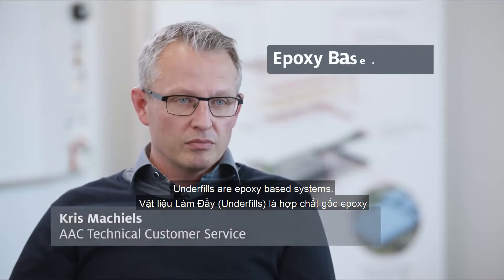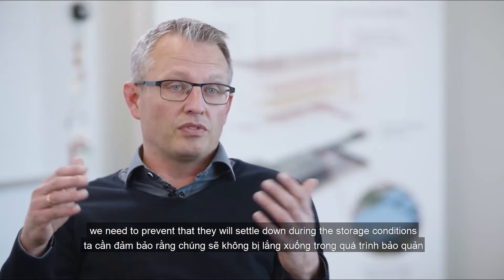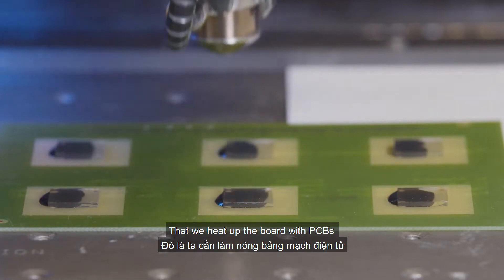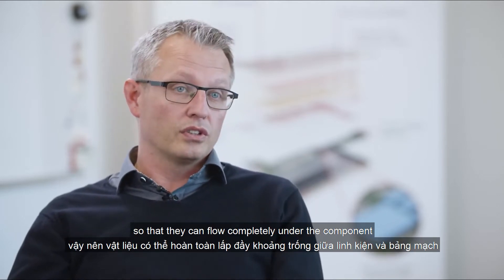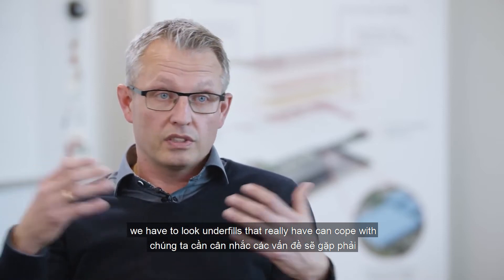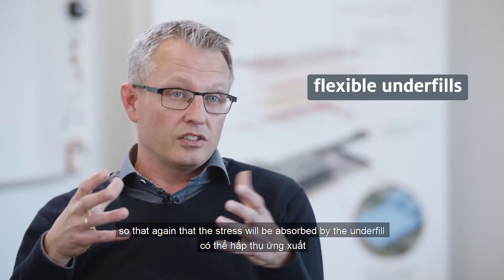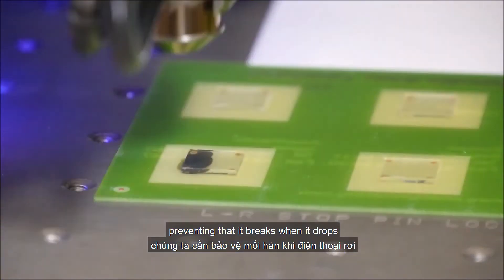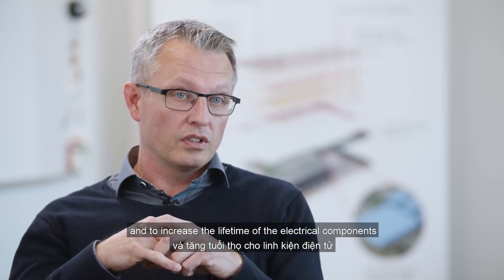Underfill Application Overview - Tìm Hiểu Về Ứng Dụng Làm Đầy - Bảo Vệ Linh Kiện Điện Tử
[English Caption Below]

Khi hàn linh kiện điện tử lên bảng mạch (PCB) sẽ có khoảng trống từ 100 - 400 micromet, mối hàn nhỏ này không đảm bảo tuyệt đối chắc chắn trong quá trình sử dụng, vì vậy các nhà sản xuất cần một lớp làm đầy bên dưới linh kiện (Underfill), bao xung quanh mối hàn, giúp tăng tính chắc chắn, bền bỉ cho bảng mạch. Đặc biệt là trong sản xuất ô tô, hàng không vũ trụ hay điện thoại, vì các sản phẩm này yêu cầu bảng mạch điện tử phải chịu đựng dưới thời tiết khắc nghiệt, rung lắc, hoặc va đập trong thời gian dài, nếu chỉ một mối hàn bị nứt, vỡ, cả thiết bị sẽ gặp vấn đề nghiêm trọng. Vậy nên Underfill là một ứng dụng rất cần thiết để tối ưu hóa bảo vệ thiết bị.
Vật liệu làm đầy underfill cũng cần có những đặc tính riêng, bởi khoảng cách giữa linh kiện và bảng mạch rất nhỏ, để đưa vật liệu vào dưới linh kiện nhỏ là một thử thách. Prostech cung cấp giải pháp dành cho ứng dụng Underfill với vật liệu và thiết bị được tùy chỉnh theo yêu cầu của khách hàng.
When soldering electronic components on a circuit board (PCB), there will be a gap of 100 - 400 micrometers, this small solder joint is not absolutely stabilized, so manufacturers need a filling layer, under the component, surrounding the solder joint, helping to increase the reliability of the circuit board. Especially in automotive, aerospace, or telephone manufacturing, as these products require the PCB to be resistant to extreme weather, vibrations, or shocks for extended periods of time. If only a solder joint is cracked, the whole device will have serious problems. So Underfill is an essential application to optimize PCB protection.
Underfill materials also need to have special features, because the gap between the component and the circuit board is very small, to get the material flow under this gap is a challenge. Prostech provides solutions for Underfill applications with materials and equipment customized to customer requirements.